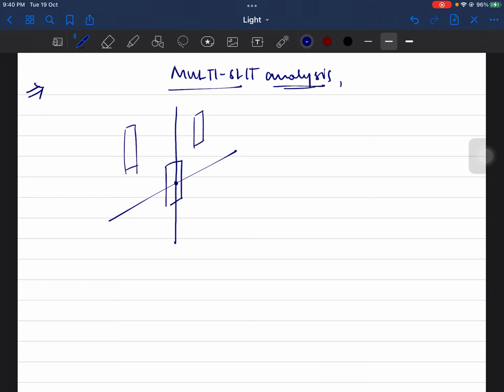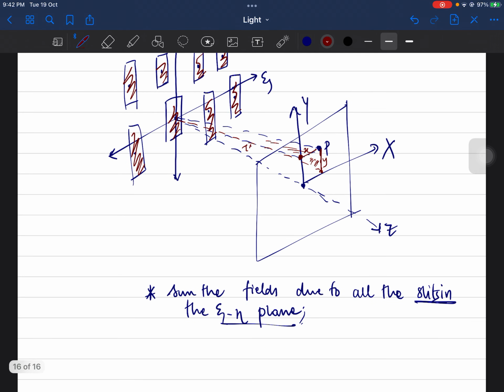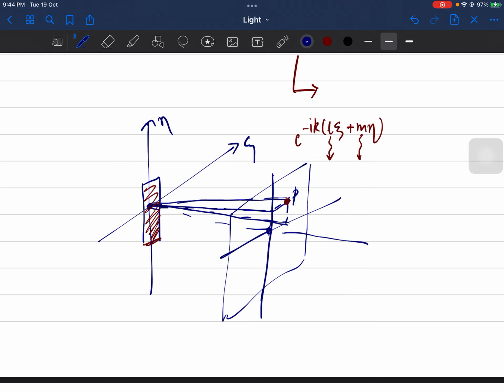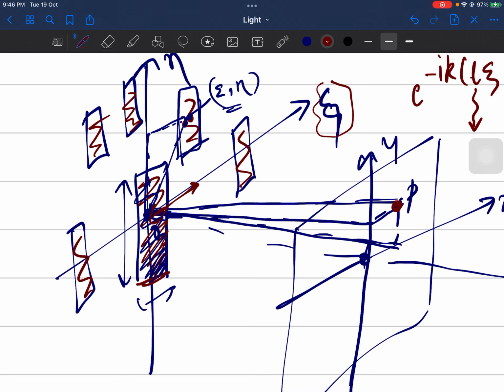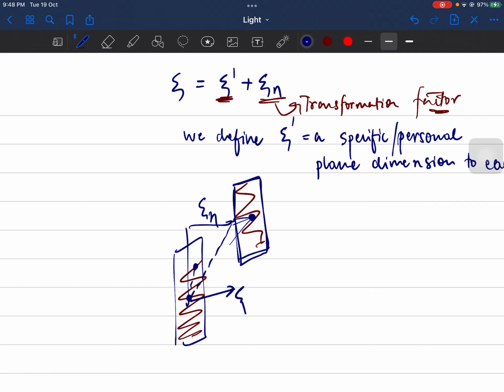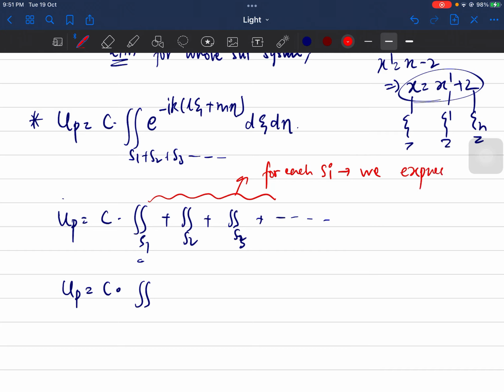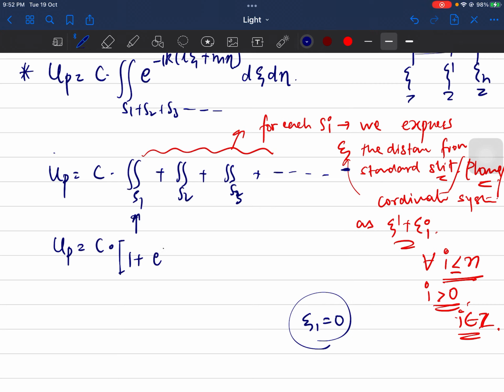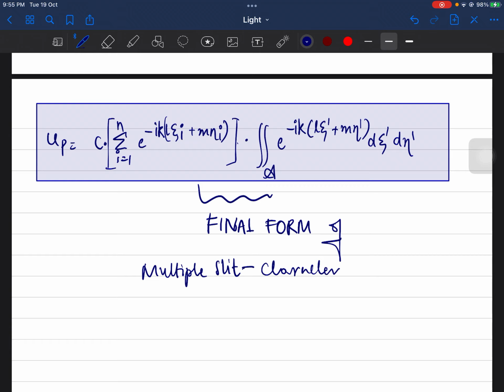Diffraction Integrals! | Part 4